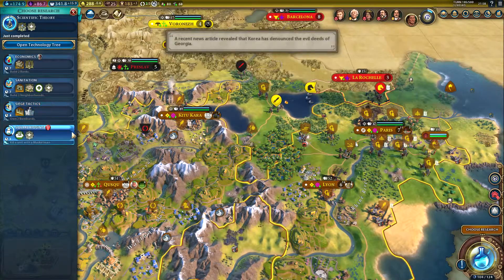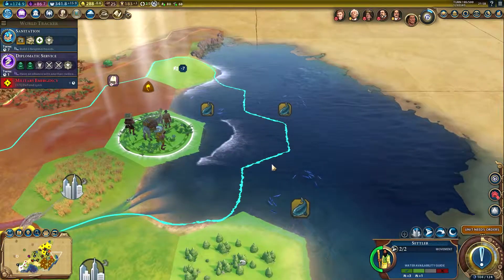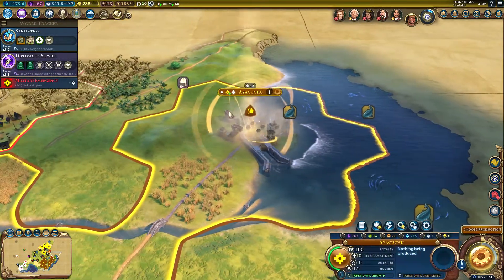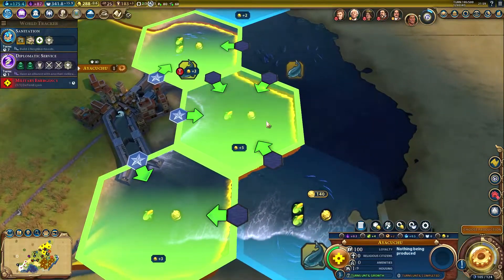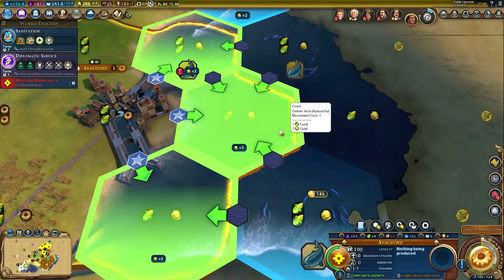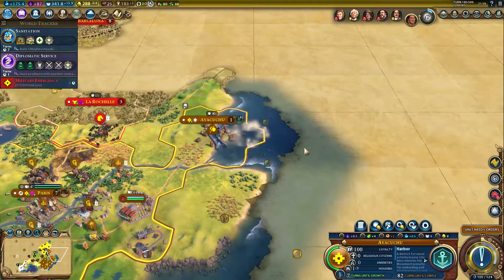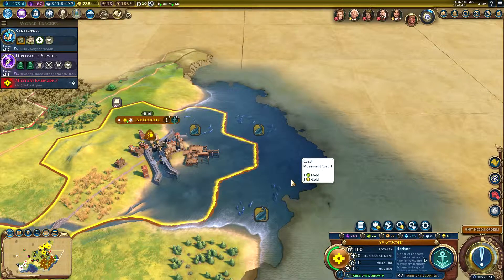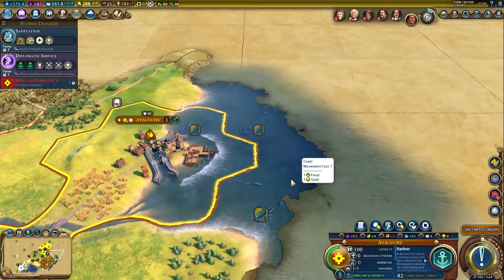Where is a good place for a Harbor district ? - Civilization 6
I show you a great place to build harbor districts